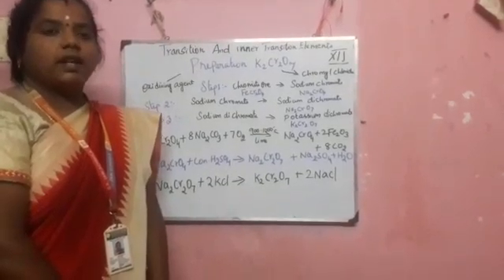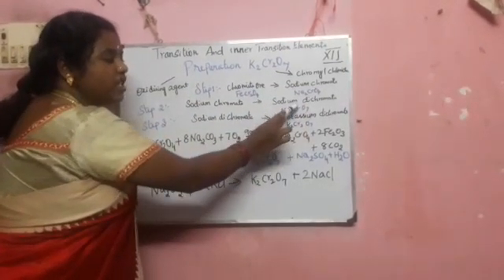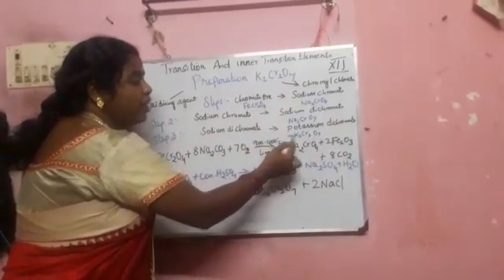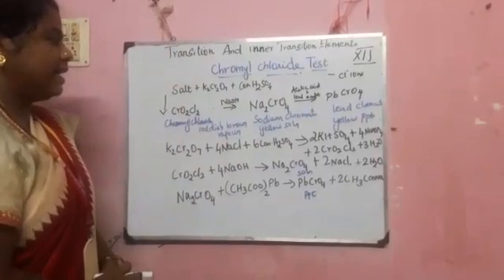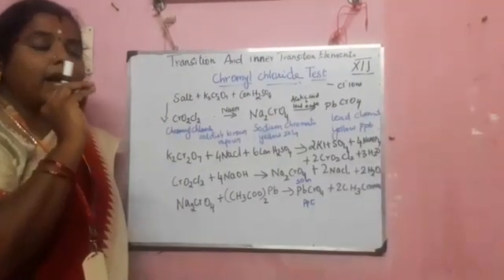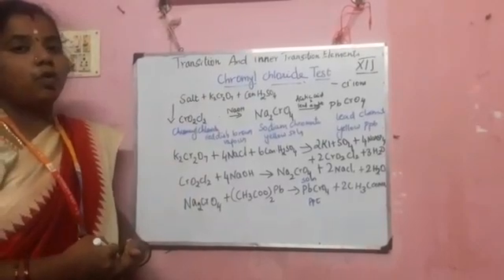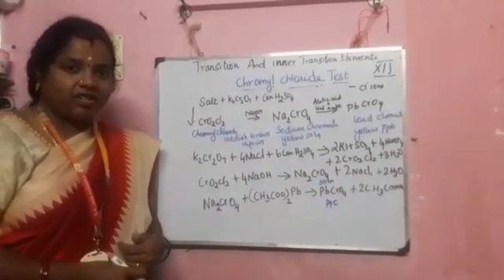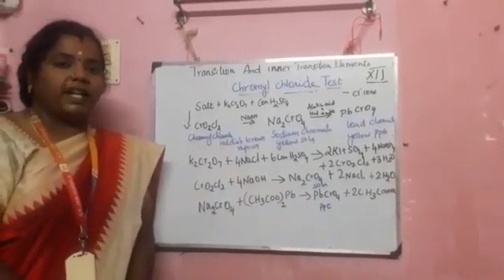Transition and inner Transition Elements part 5 - Chemistry 12th std by Mrs.Kalpna